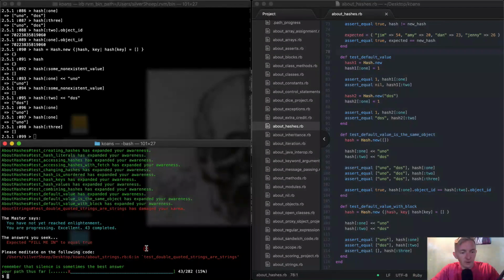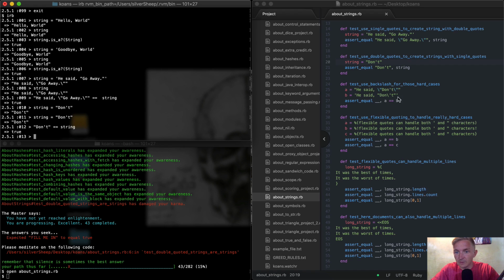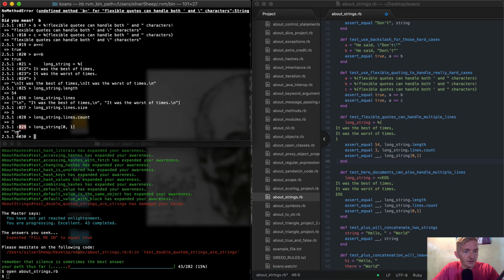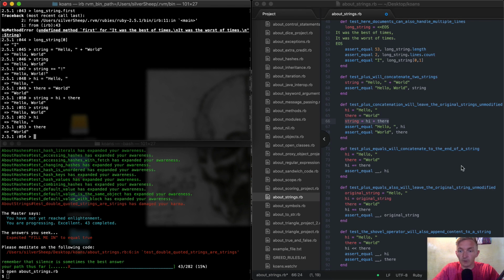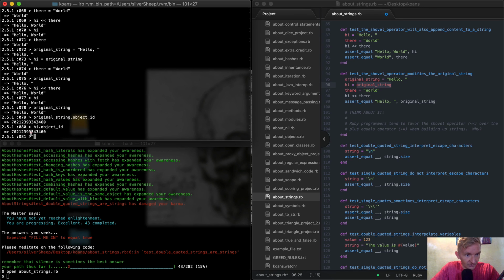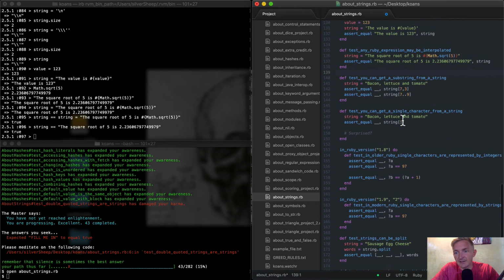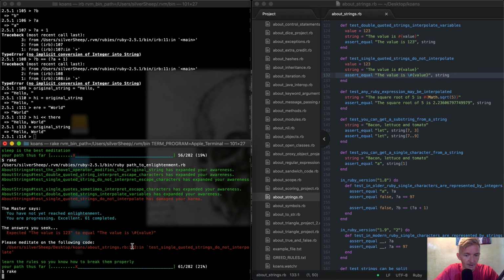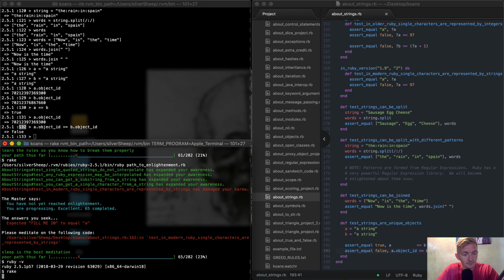Part 6 - about strings - Ruby Koans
In this video we cover Ruby Koans, specifically the we learn about strings.

about strings, Ruby Koans, Learn to Code, How Programming Works, How to Program, How to Hack, Computer Programming Games, how to write ruby code